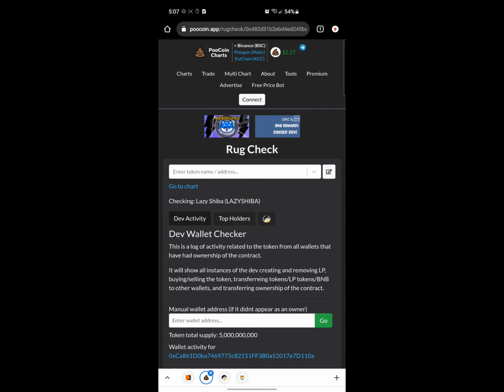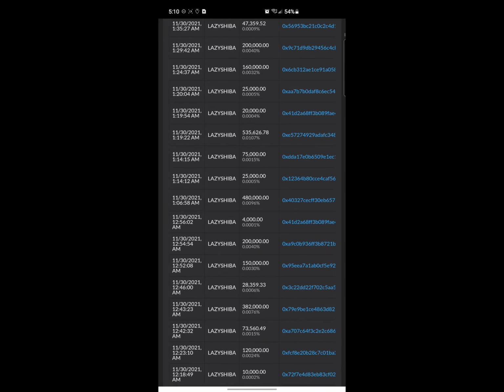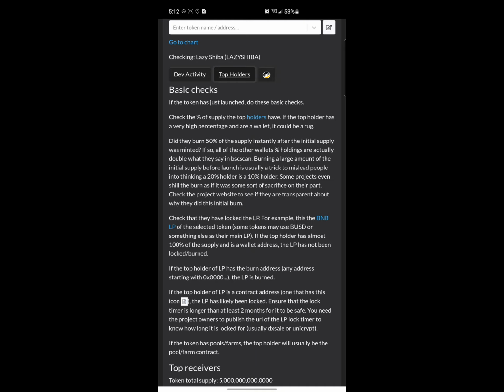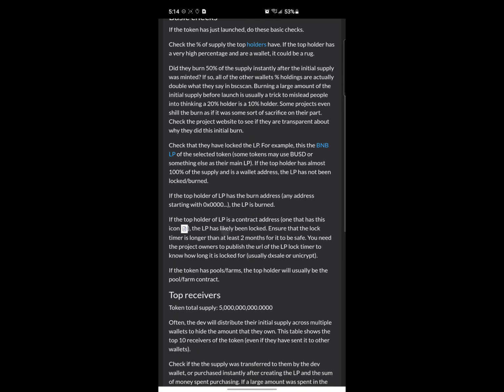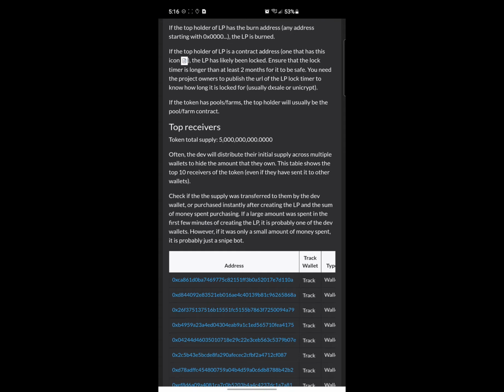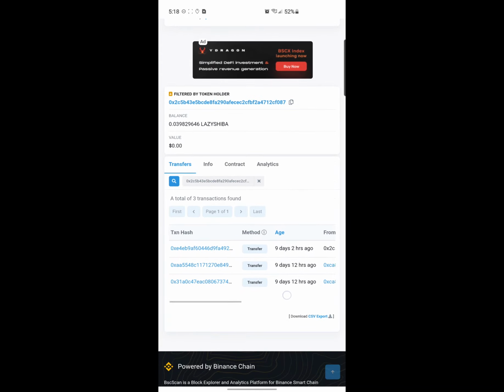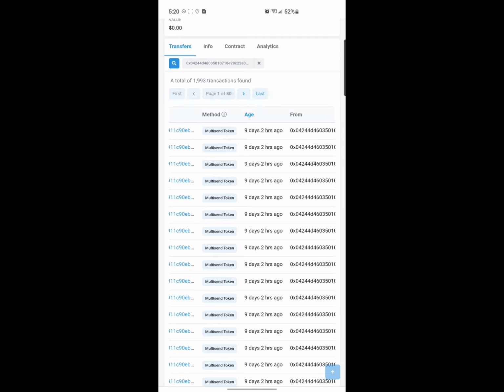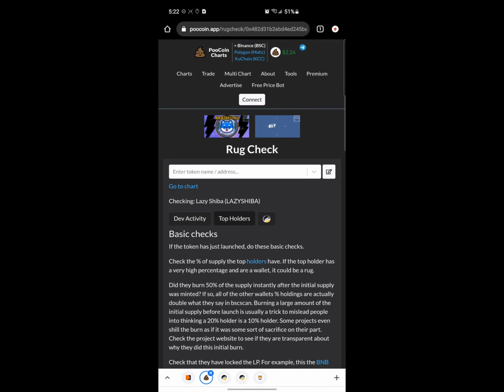Poocoin Tools Rug Check | Help To Identify The possibility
This series will be showcasing the different tools i use to help me identify the possibility of a rugpull or a honeypot. First in the series is the Rug Check tool on poocoin.